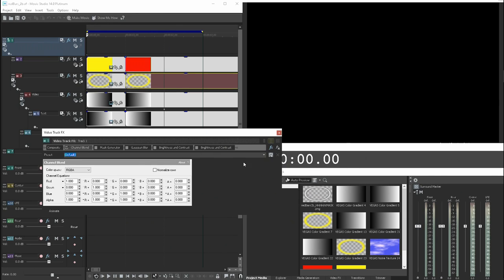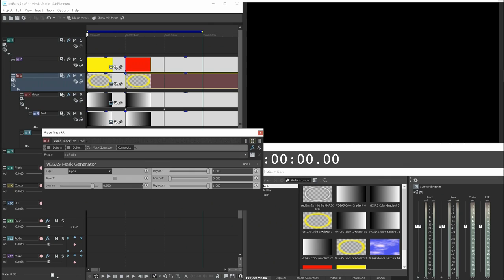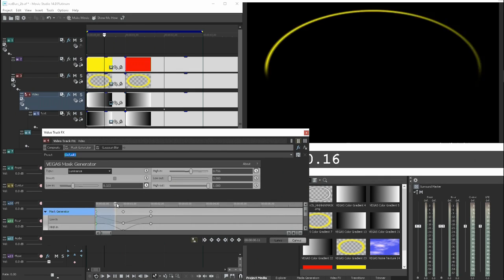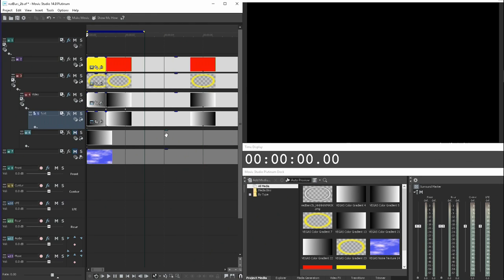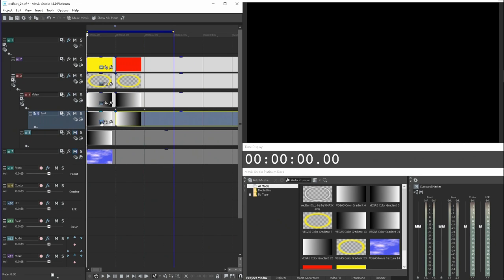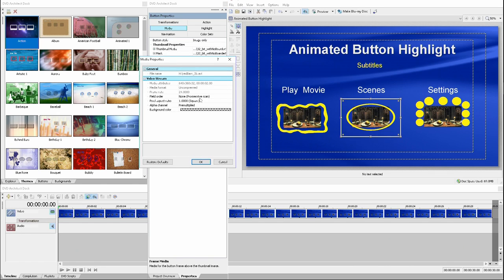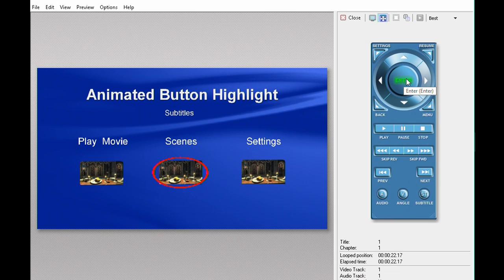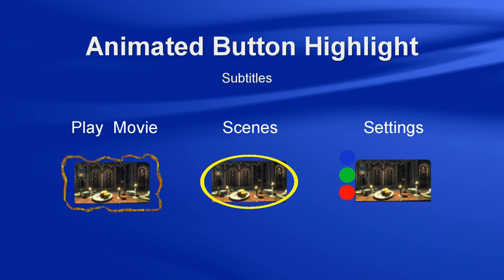DVD Architect Pro Movie Studio Platinum , 3 animated button highlights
360 degree seamless Ring drawing animation ( this was tricky )
draws in Yellow , then erases in Red .
below , is a text summary "How To" of ALL these animation techniques  .

This is the last one of these videos , featuring
Gradient\luminosity  animation .
unless of course ,  something really spectacular happens .

with Vegas Pro , the  menu buttons can be in 3D .
when using  Vegas Pro , the animated Ring can be moved on to
the xz plane ( this tut shows the Ring being drawn on the xy  plane ).
On the xz plane , the Ring can be drawn  around a centered object.
if the middle object has transparency , the Ring will be seen in a more 360 degree , 3D depth draw .
The ring , in Vegas , could be moved to be drawn on any of the 3 planes ,...
xy(front facing) , xz( classic depth view ) , yz(vierticle left\right view)
or anywhere in between these views .
( a gyro animation of 2 rings )

as you now know ,  the animaiton in "Mask Generator" is always
very simple , while the real work is done in "setting up" appropriate
gradients .
gradients can be made by :

draw gray scale discrete parts on a black plate ( Dot animation ) .

use a paint program , paint paths with a gradient  Brush .

use any of the Generated Media ,  rectangular , spherical , and
"Setup" the gradients , to implement the needed animation .
Generated Media Gradients were used to make the Ring animation .

Paint a Full White Path , on a black plate .
then a seperate Gradient video Track is used for the animation .
( this was done in the "Rustic Frame"  animation ) left most button .

DVD Architect Pro
Movie Studio Platinum
Vegas
menu button animation
video editing